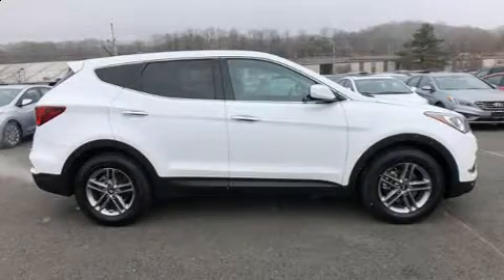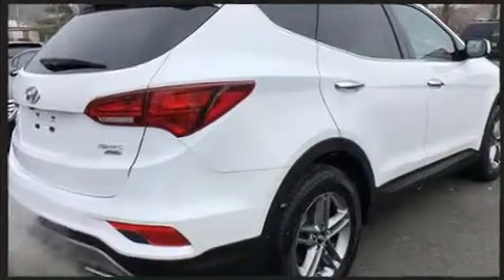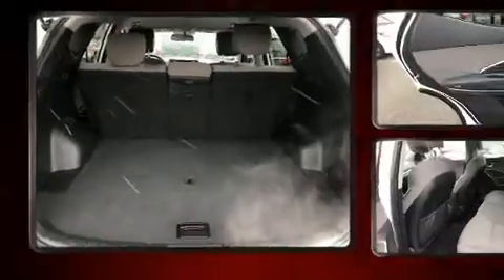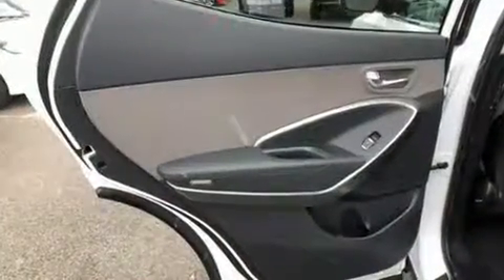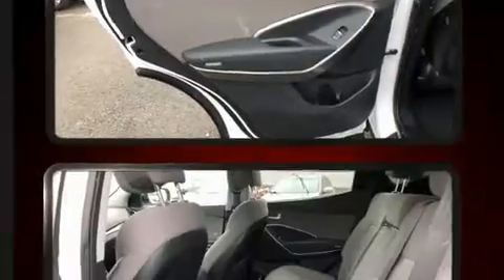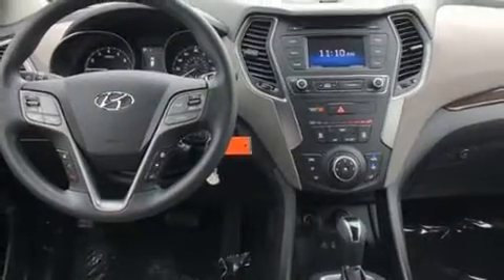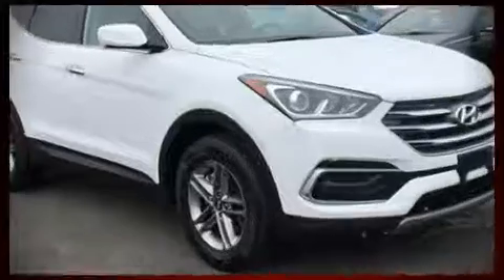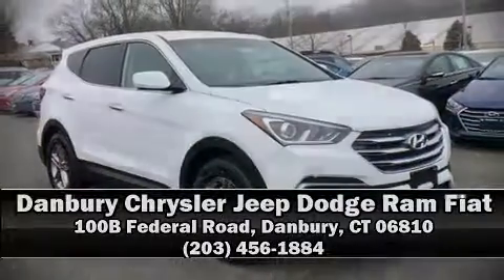2018 Hyundai Santa Fe Sport 2.4L in Danbury, CT 06810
Load your family into the 2018 Hyundai Santa Fe Sport. With less than 20,000 miles on the odometer, this 4 door sport utility vehicle prioritizes comfort, safety and convenience. Under the hood you'll find a 4 cylinder engine with more than 170 horsepower, and all wheel drive keeps this model firmly attached to the road surface. Hyundai prioritized fit and finish as evidenced by: 1-touch window functionality, a tachometer, variably intermittent wipers, an outside temperature display, front bucket seats, telescoping steering wheel, and much more. Side curtain airbags deploy in extreme circumstances, shielding you and your passengers from collision forces. It also arrives with a Carfax history report, providing you peace of mind with detailed information. We pride ourselves on providing excellent customer service. Stop by our dealership or give us a call for more information.